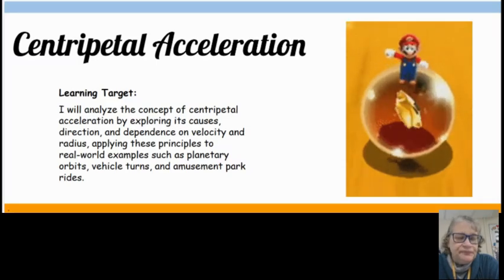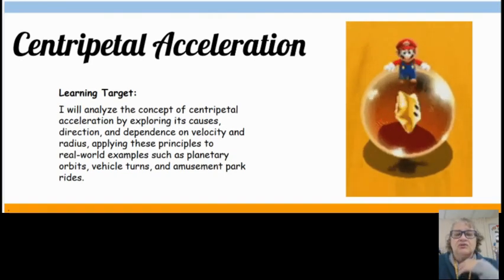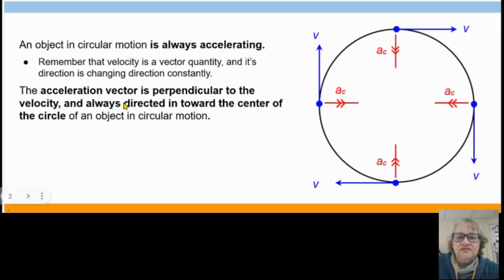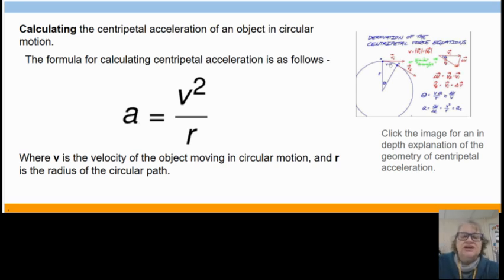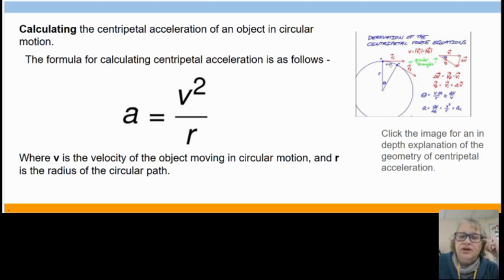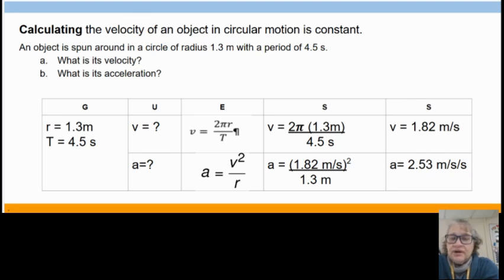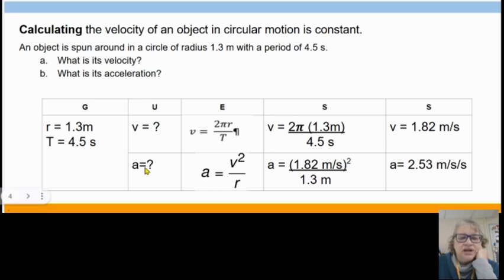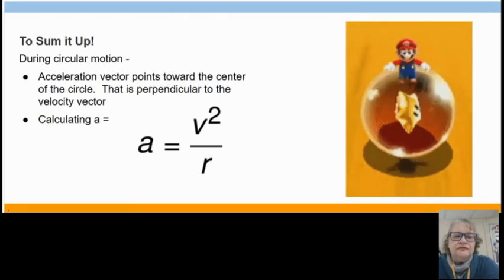7.3 Centripetal Acceleration